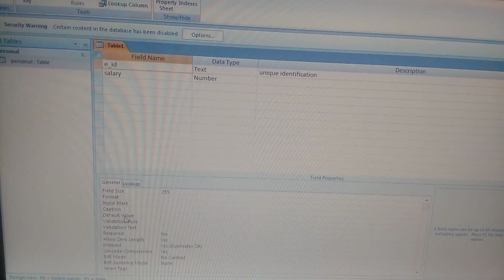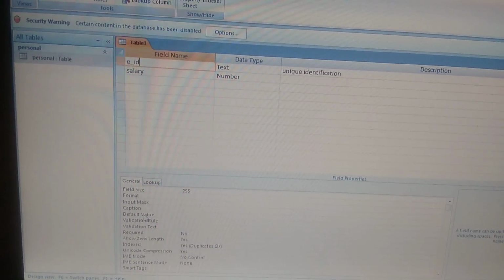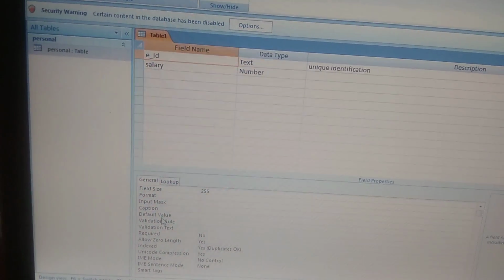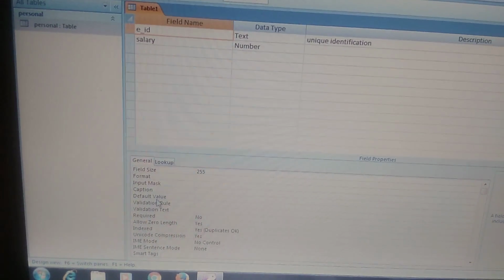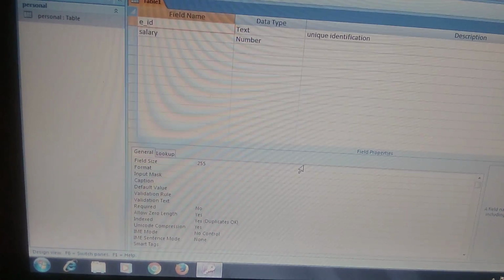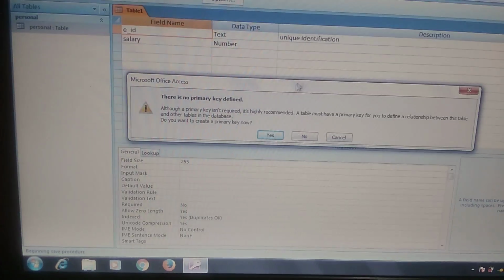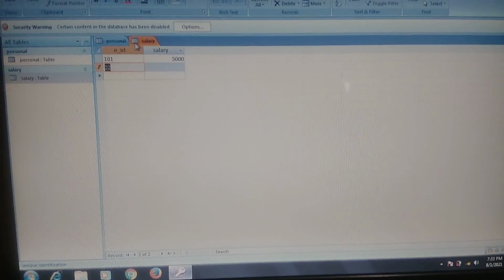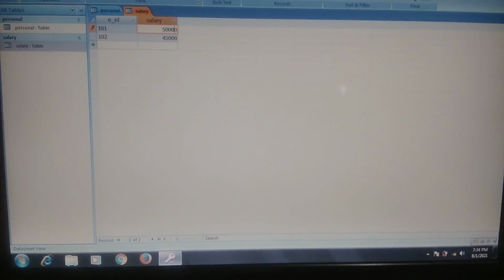class 8 Chapter 2 lecture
properties in design view